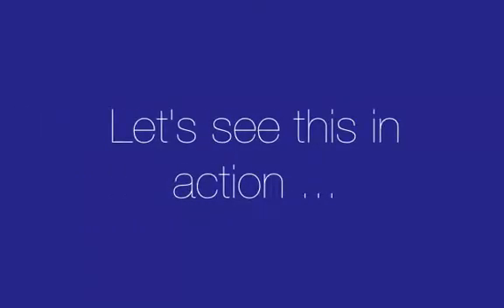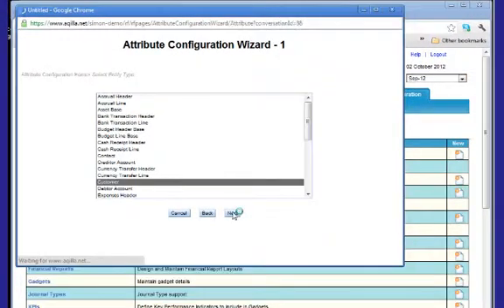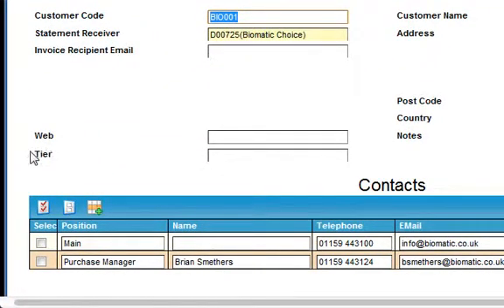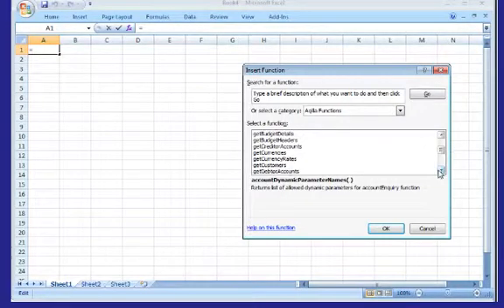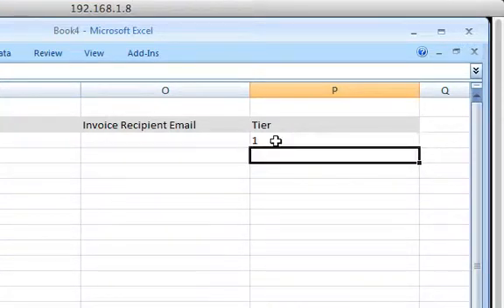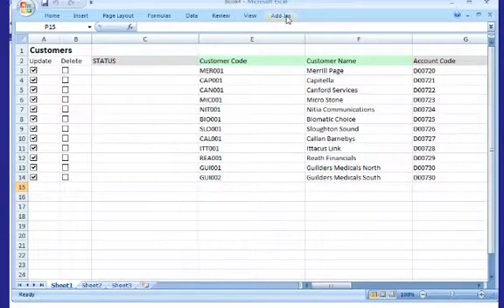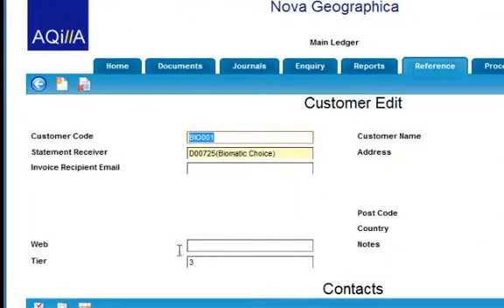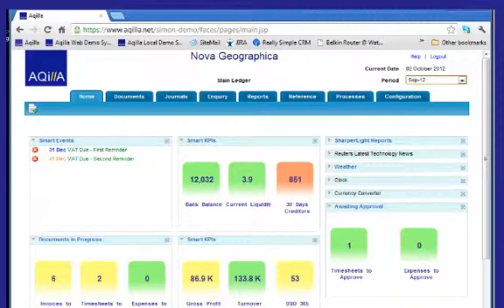Drive Finance Functions with Excel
According to research, nearly a quarter of accountants have experienced financial or reputational damage due to spreadsheet errors. Here we demonstrate how you can make the most of your spreadsheets.